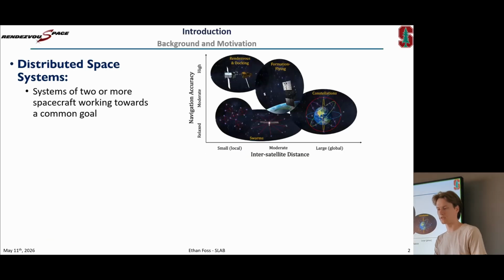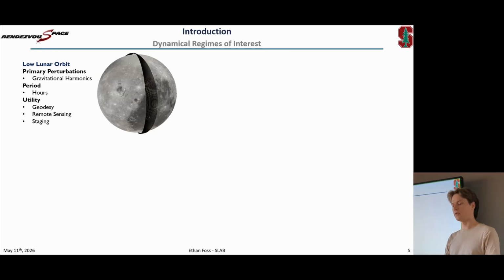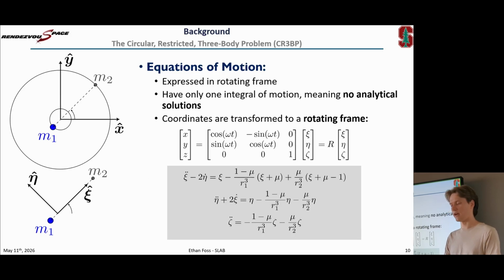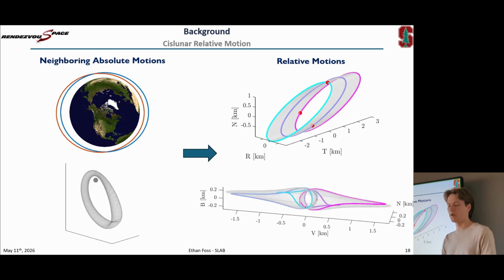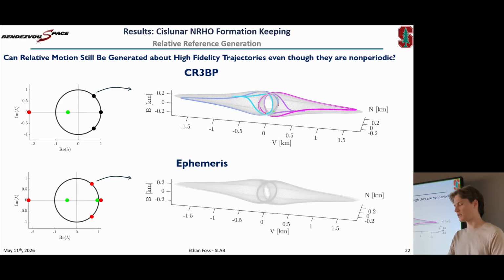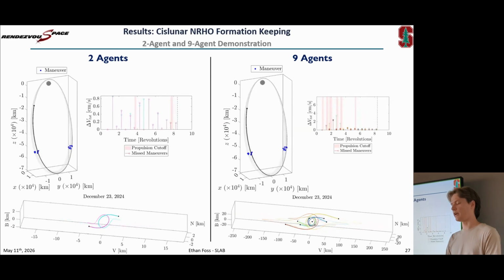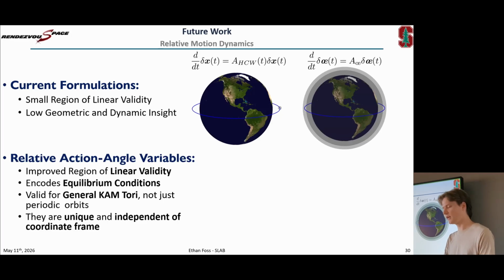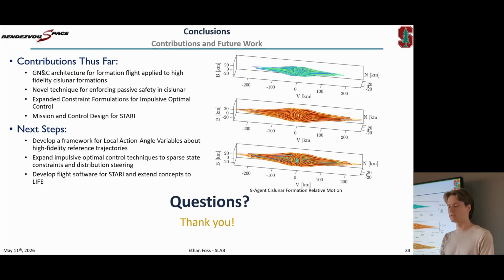Dynamics and Control of Distributed Space Systems in Non-Keplerian Regimes - Ethan Foss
Presentation by Ethan Foss, Stanford University.

Production by Pol Francesch Huc.